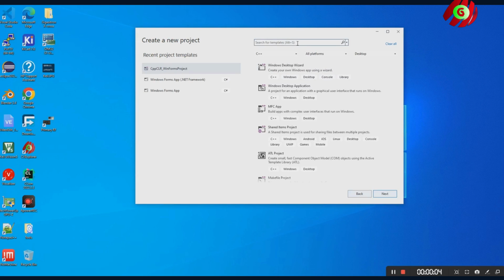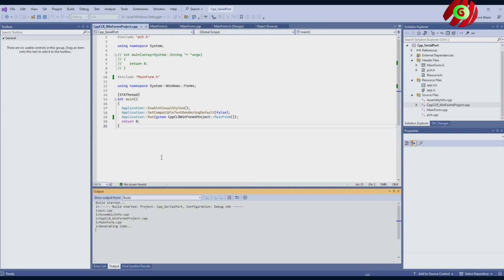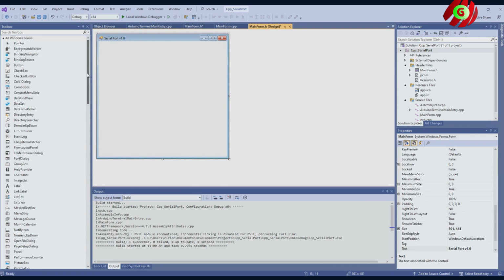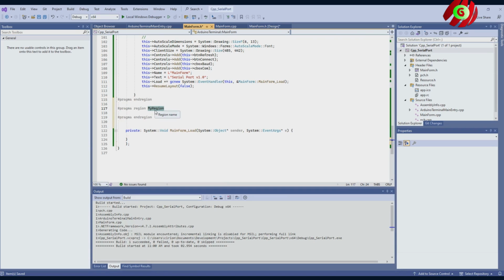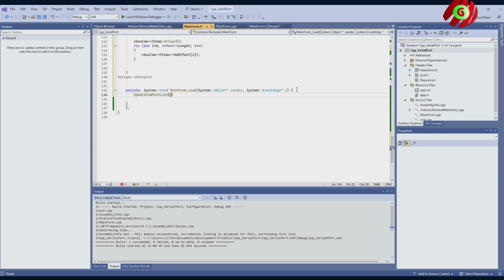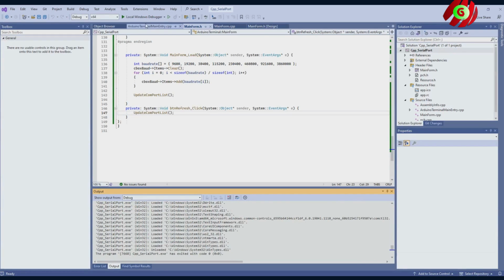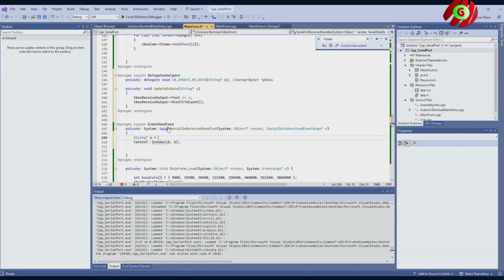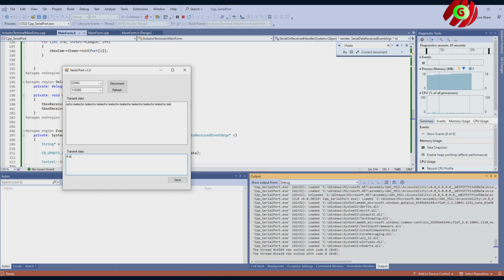Visual Studio 2022 C++ / CLI Serial Port Application for Arduino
This is similar to my previous video using Visual Studio 2022 C# but this time I used C++/CLI, the process is quite similar since they are using .net. You may get the code from my github at: